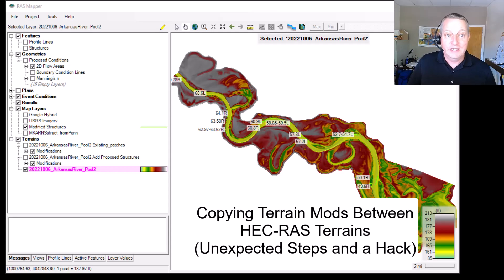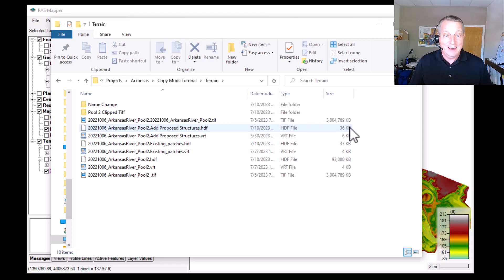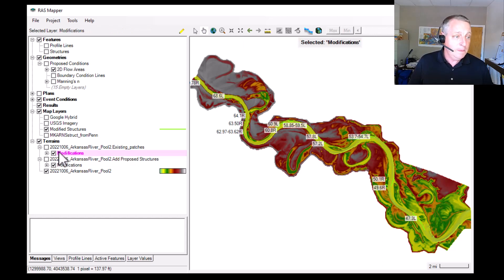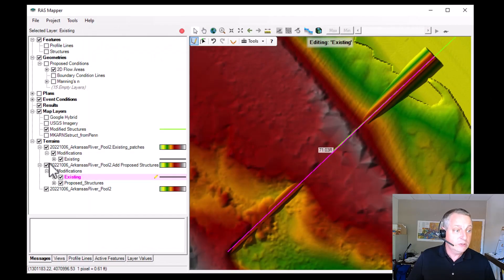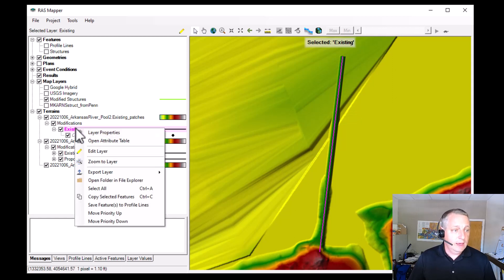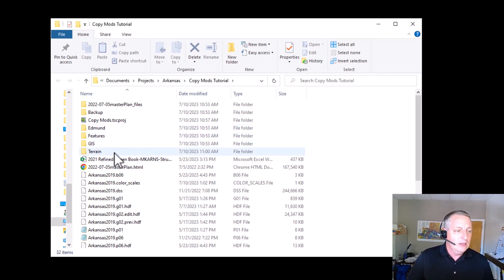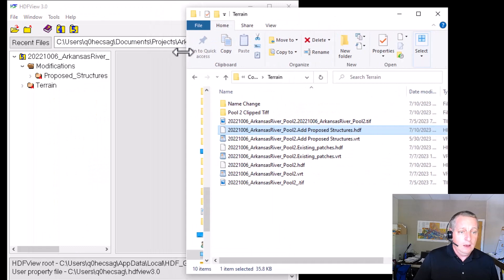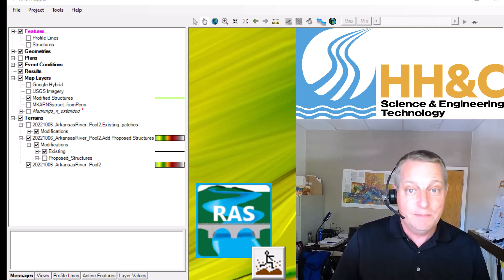How to Copy Mods Between HEC-RAS Terrains (unexpected steps and big file hacks)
Sharing terrain mods on a project team often means sending hdf files across the team and copying mods between terrain files.  There is a straight forward way to copy mods, but it does not bring over all the data.  In this video I show the steps, and then a hdf edit hack to share mods between terrains.